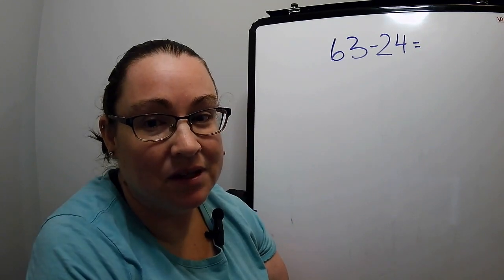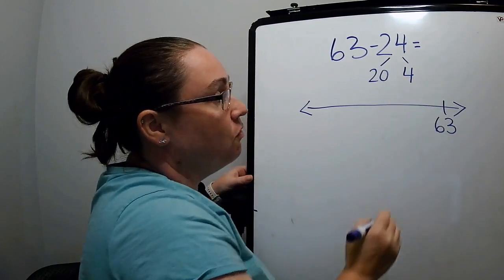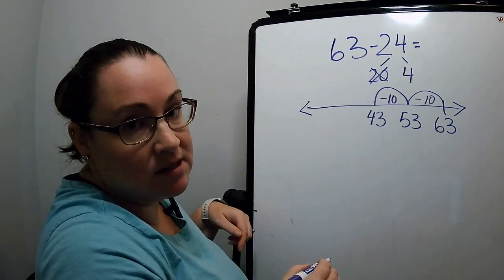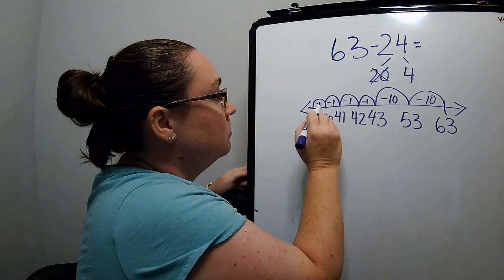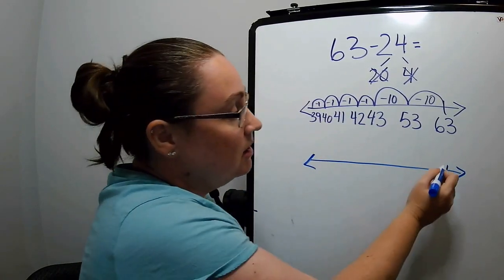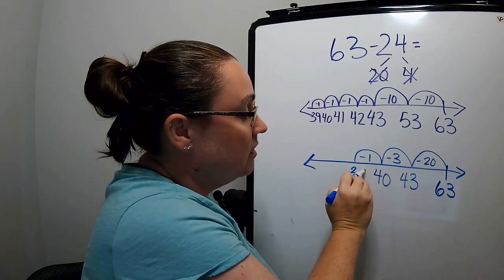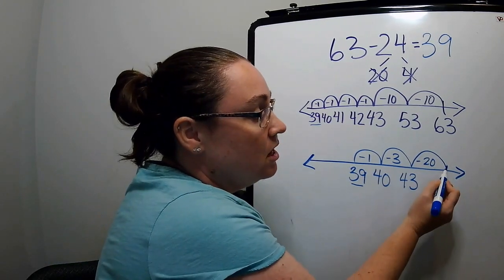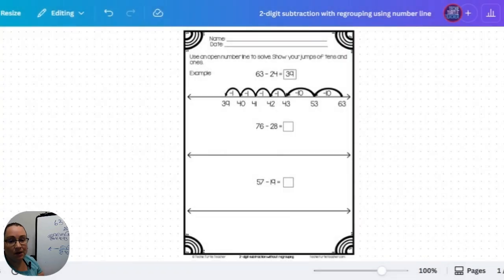Use an Open Number Line to Subtract 2-Digit Numbers with Regrouping for 2nd Graders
If your students have been struggling with two digit subtraction with regrouping, you can try using the number line strategy.

View a walk through of the steps for solving 2-digit subtraction without regrouping problems, using an open number line to visually reinforce place value and subtraction skills. Perfect for 1st–3rd grade learners, educators, and homeschooling families!

What You'll Learn:
How to guide students in using an open number line to subtract two‑digit numbers with regrouping, showing each jump step‑by‑step for clarity
Techniques for teaching students to track tens and ones separately on the number line to build place value understanding during subtraction
Ways to scaffold subtraction using number lines as a visual bridge from concrete to abstract thinking

Chapters:
0:00-0:43 Intro
0:43-2:51 Example Problem
2:51-3:27 Airplane Analogy
3:27-3:49 Independent Practice
3:49-4:08 Wrap Up

Have a favorite way to teach this skill? Drop it in the comments!